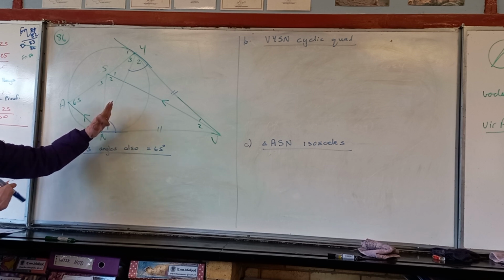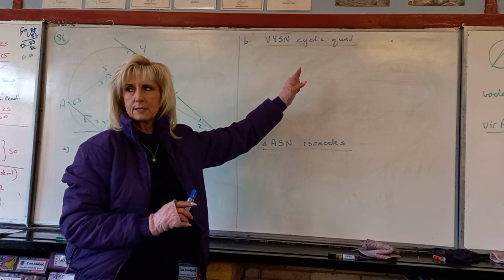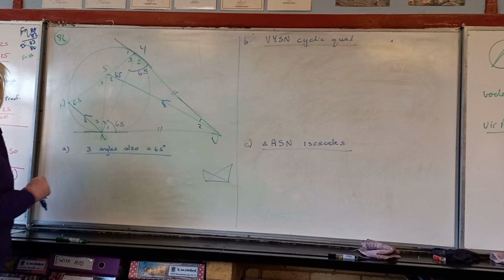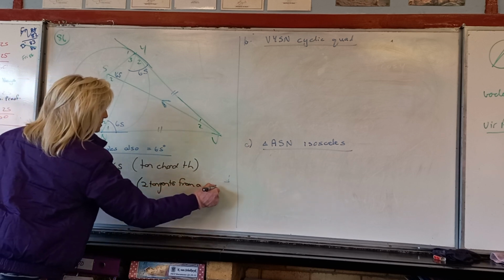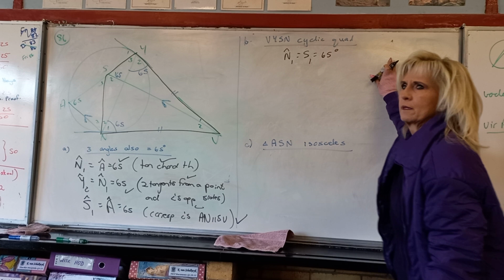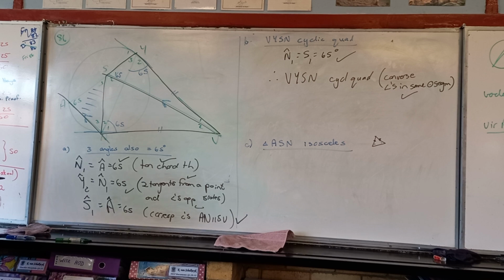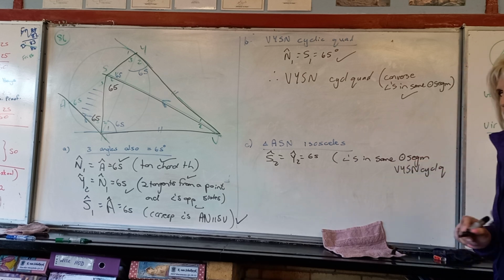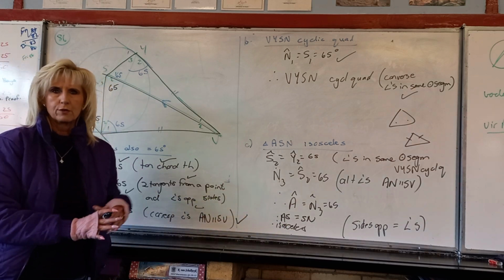Allies Mathematics 2023 Grade 11 - 86 - Geometry